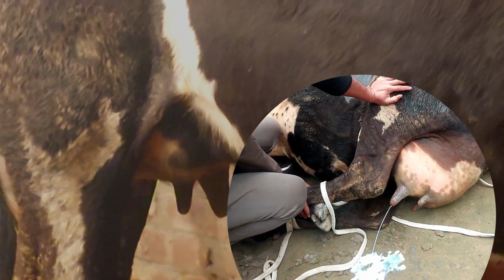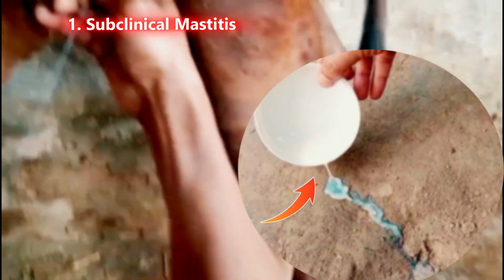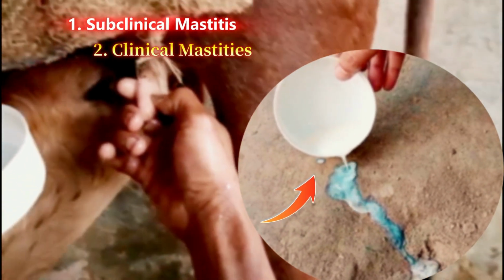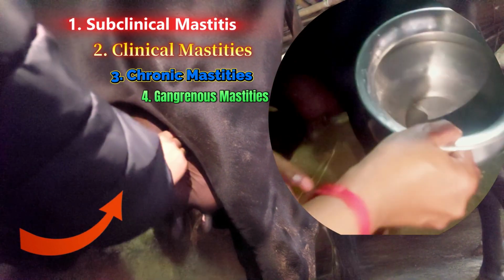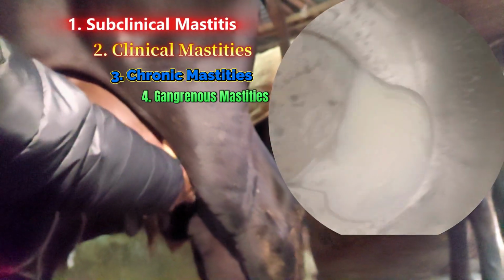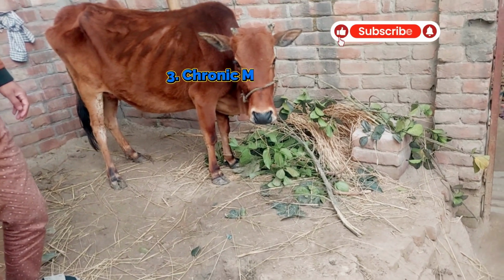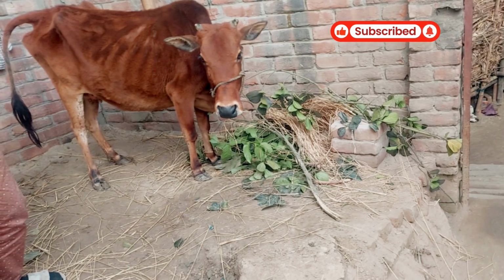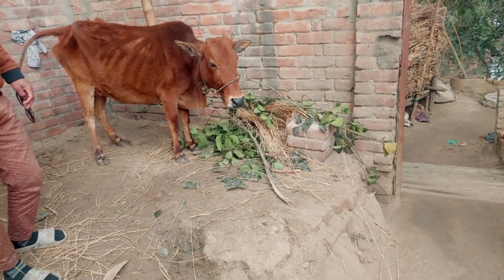Mastitis in Cow Full Guide | Types, Diagnosis & Treatment | Dairy Management Tips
Mastitis in cows is one of the most common and economically important diseases in dairy farming. It affects milk quality, production, and animal health.
In this complete veterinary tutorial, we explain different types of mastitis including clinical, subclinical, chronic, and gangrenous mastitis, along with proper diagnosis and treatment methods.
🔍 In this video:
• What is mastitis in cows
• Types: Clinical, Subclinical, Chronic & Gangrenous
• Signs and symptoms (bad milk, swelling, pain)
• Diagnosis methods (CMT test, milk observation)
• Treatment and management
• Prevention tips for dairy farmers
This video is helpful for veterinary students, dairy farmers, and livestock professionals.